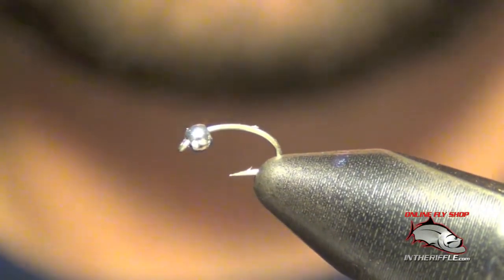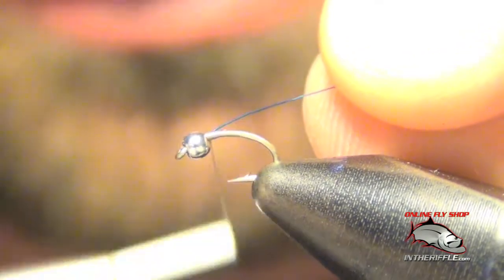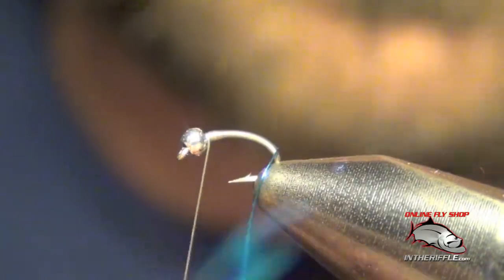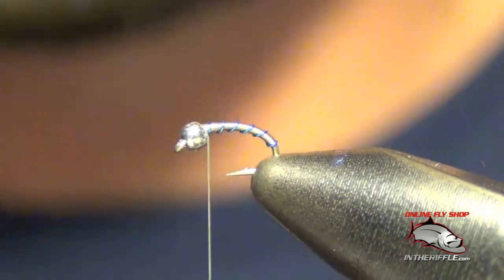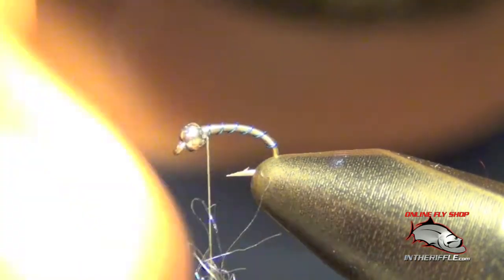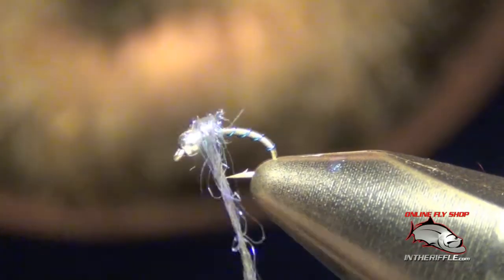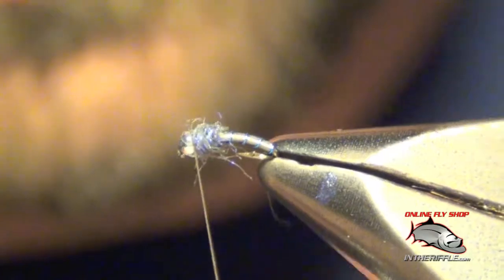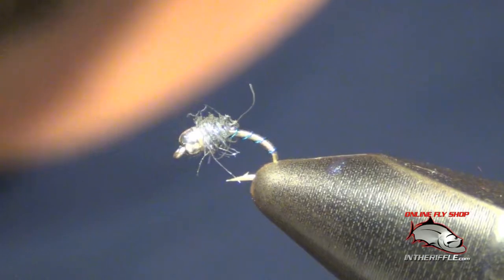Deep Blue Poison Tung Fly Tying Instructions